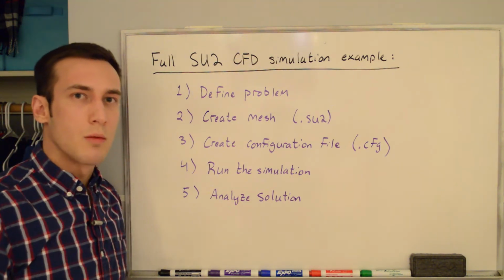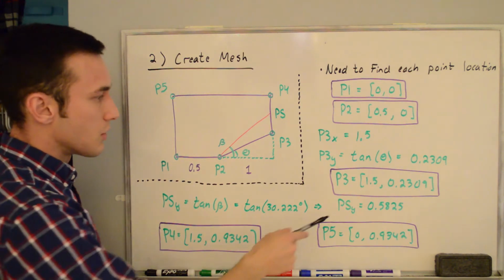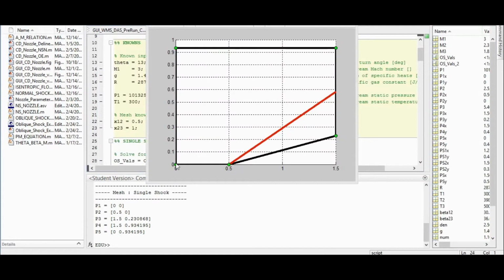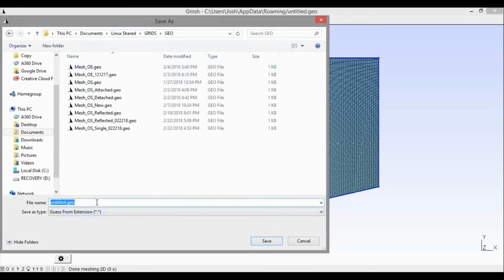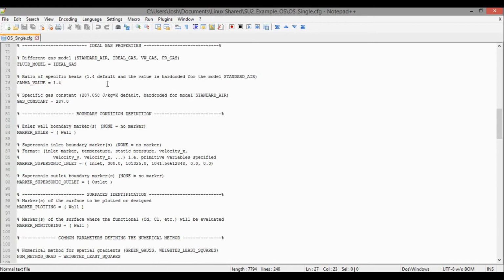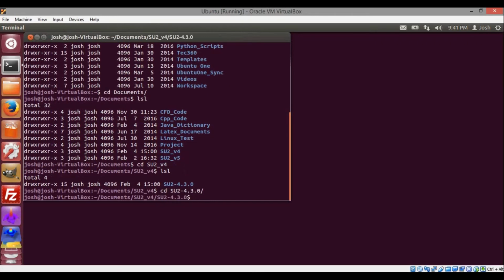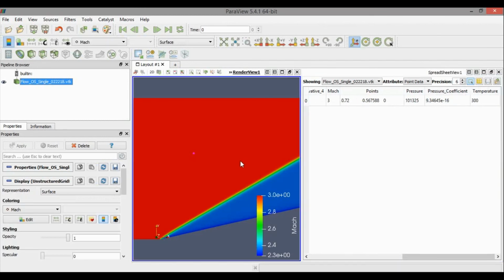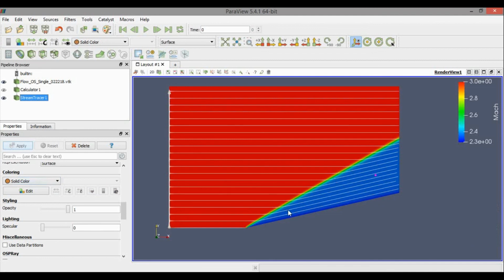CFD Example in SU2: Start to Finish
Let's run a CFD simulation from start to finish!  In this video, we will be starting from a problem definition, and working our way to a full CFD solution.  The problem we will be working through is that of a simple oblique shock.  We have already solved this exact oblique shock example in one of my other videos (see link below).

NOTES
► You can mess around with the settings in the configuration file to see how it changes the solution.  For example, you can get more well-defined shock by changing the way the convective fluxes are evaluated.

RELEVANT LINKS
► SU2 Oblique Shock Test Case

PROGRAMS I USE (ALL FREE)
► SU2

REFERENCES
→ The SU2 GitHub and website
→ Matt MacLean for introducing me to SU2 along with his GMSH tutorial